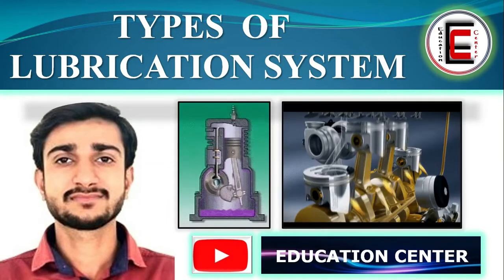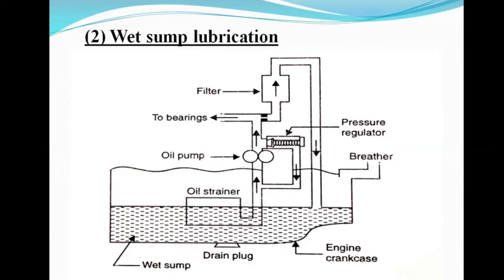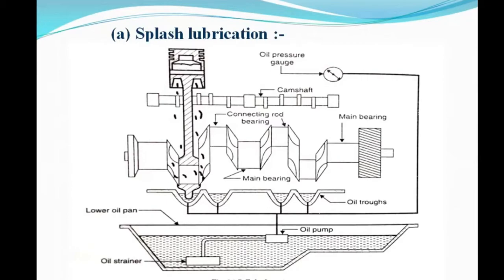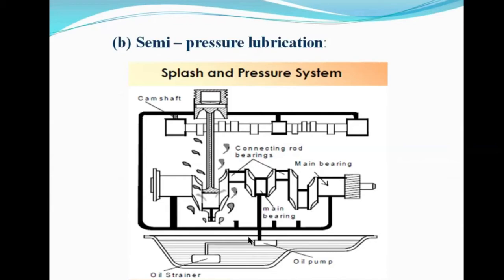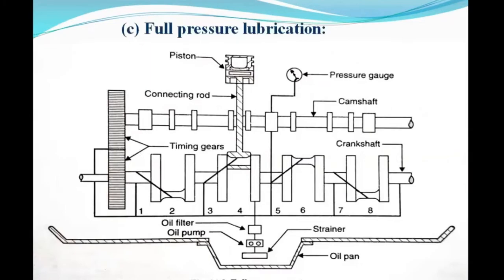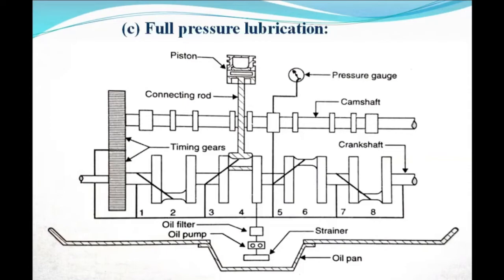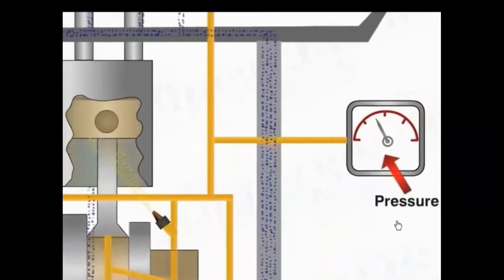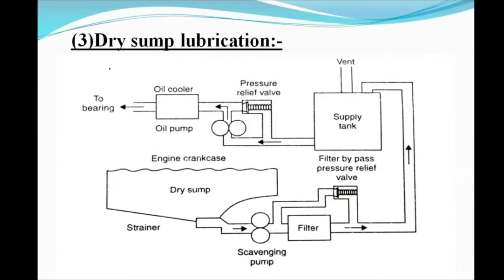Types of Lubrication system